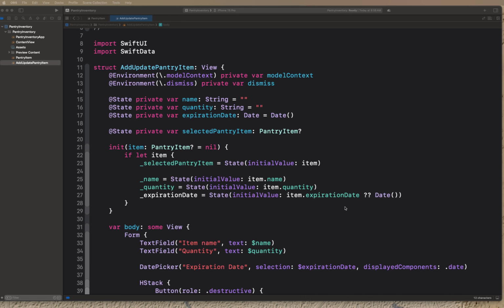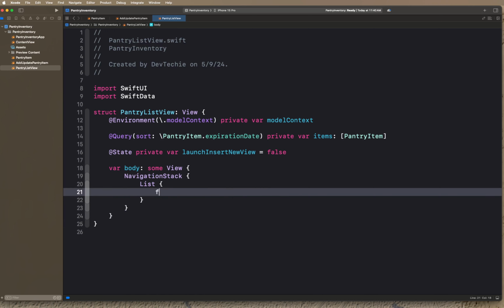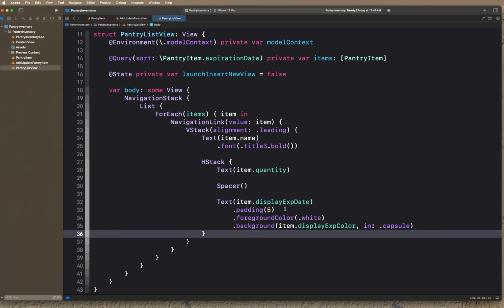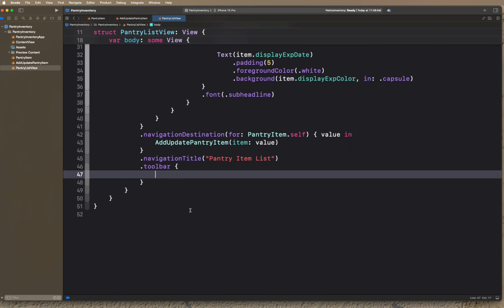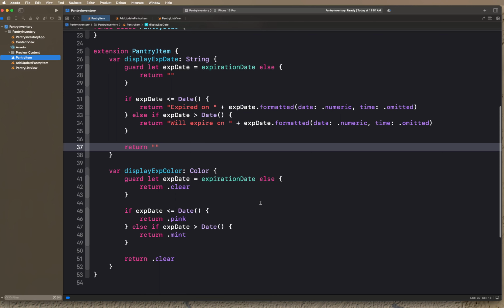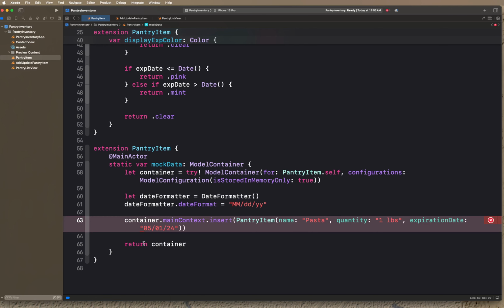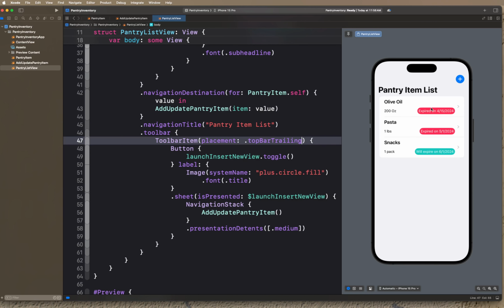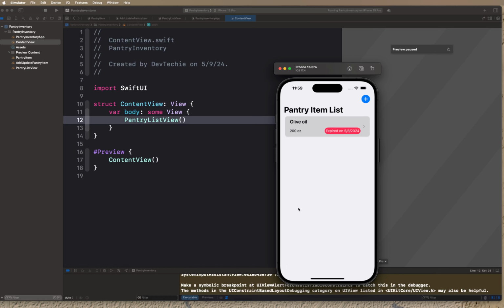Pantry Inventory App using SwiftData & SwiftUI : Pantry Item List View